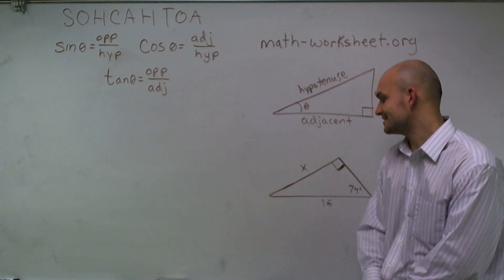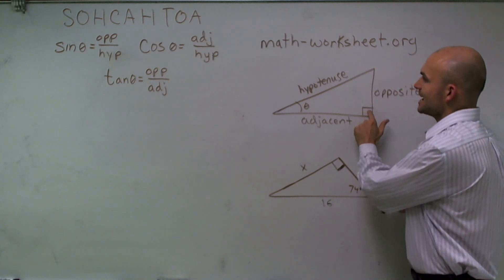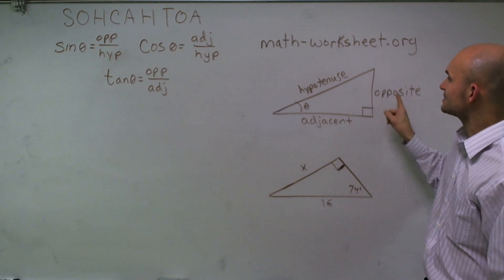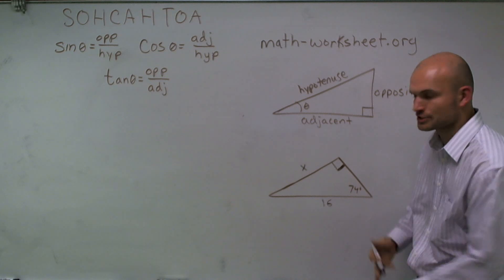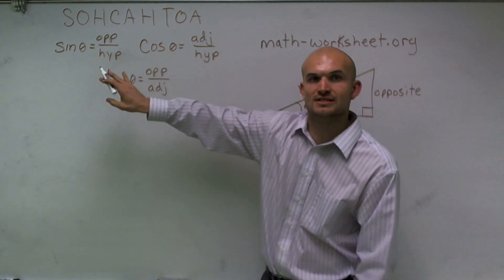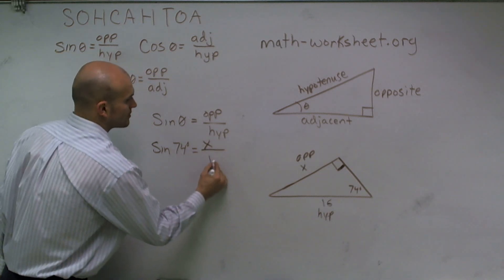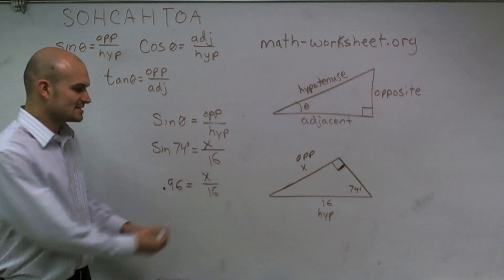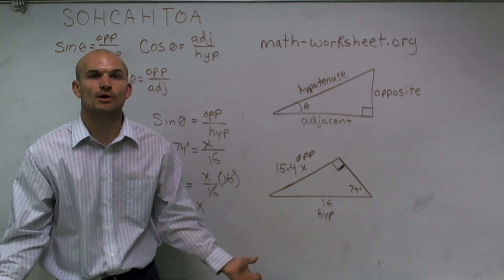Algebra - Beginning Trigonometry Finding Missing Sides of Triangles - Medium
In this video we explain how to solve Beginning Trigonometry Finding Missing Sides of Triangles type of question.